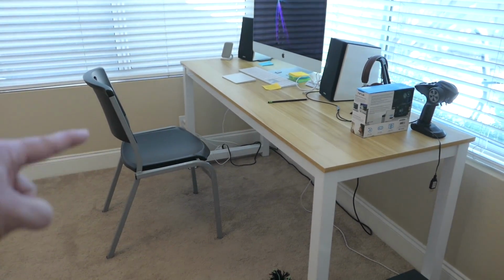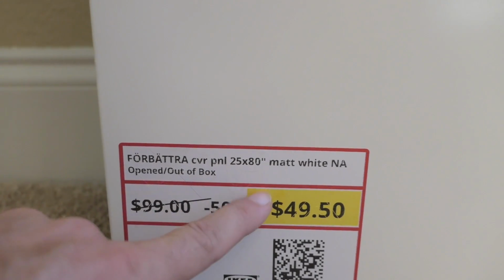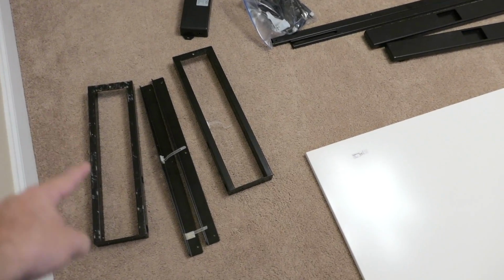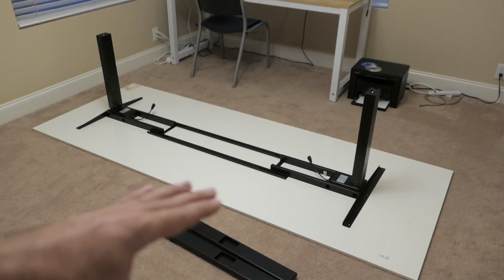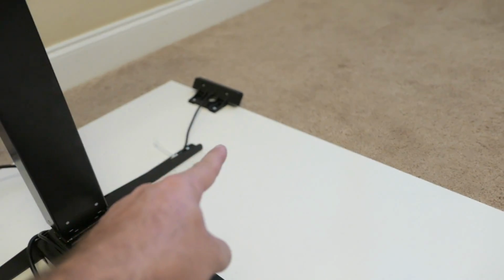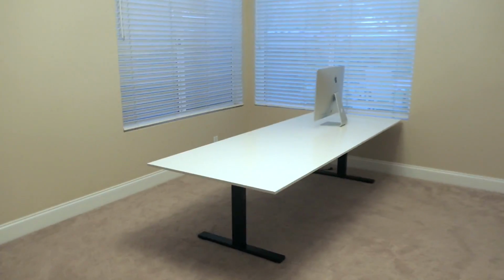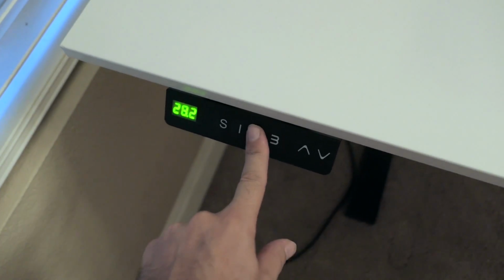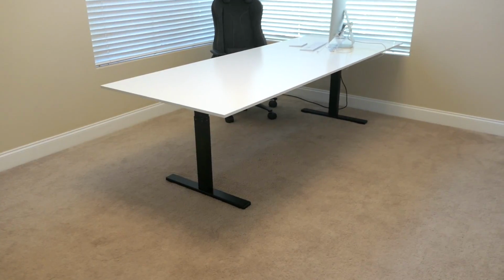DIY Motorized Standing Desk - with Ikea Top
Amazon Links
Motorized Frame
Arrozi Chair

Solid Steel Sleek and Sturdy Construction: Double Steel Tubing Construction for Maximum Structural Integrity. Crossbar and Adjustable Feet Pads offer Extra Stability.

3-Stage Lifting Columns for More Height Range & Load Capacity and 1.57” per second lifting speed

Dual Motor System for Powerful, Smooth, Stable and Quiet Height Adjustment.

4 Programmable Height Settings to Get The Perfect Height More Frequently to Match Your Task and Mood

Desk Frame with Width from 42.3" to 70.9", Frame Height Adjustable from 25.2" to 50.8" ;Fit top size from 47.2" inches to 78.7" inches in width and 23.6" to 31.5" in depth, a thickness of 3/4" and greate. Weight limit: up to 270 lbs